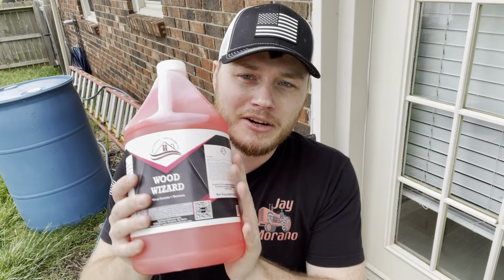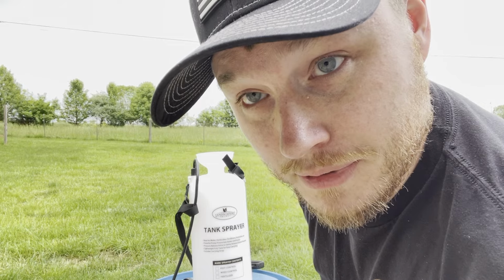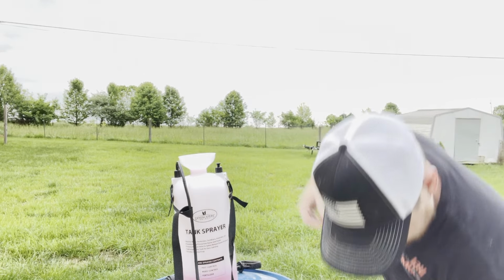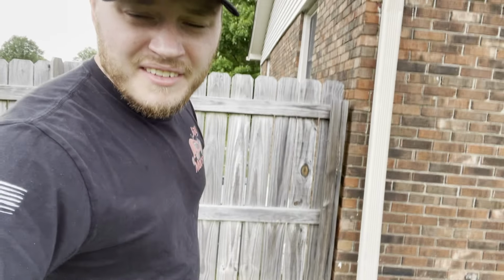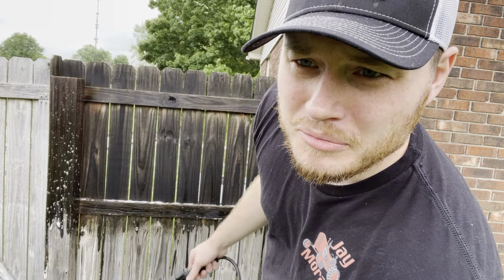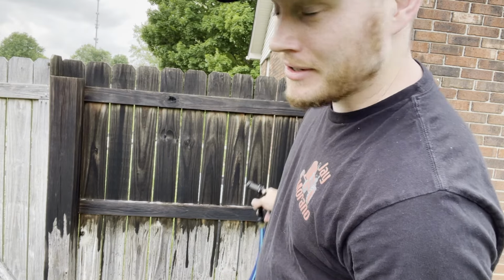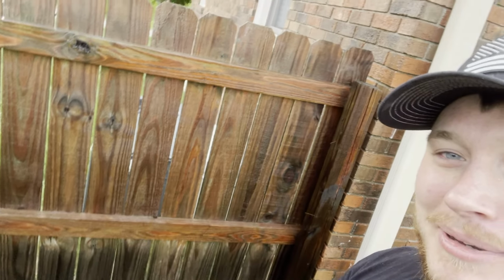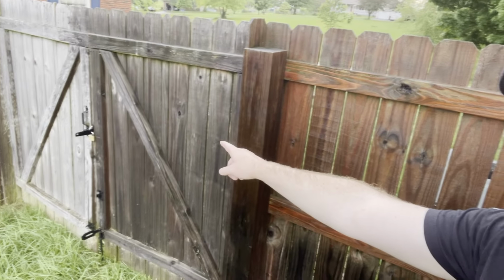How To Use Wood Wizard from Southeast Softwash... Without a Pressure Washer!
In this video I show you how to use simple Wood Wizard tutorial for wood wizard southeast softwash.

I also show you how to properly dilute wood wizard.